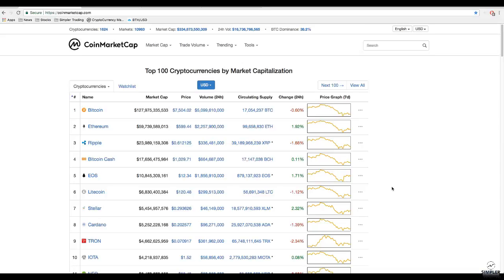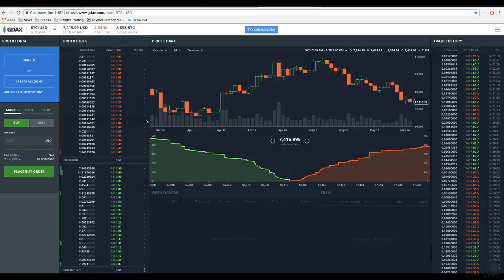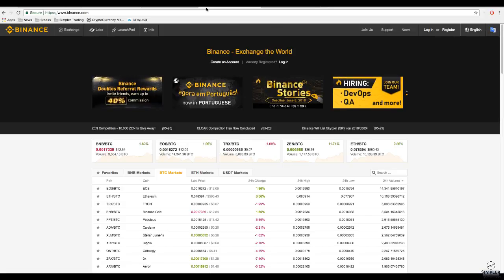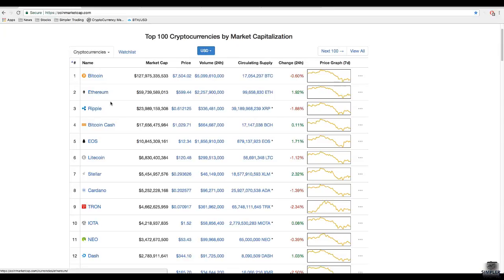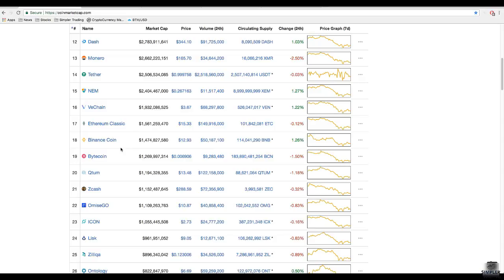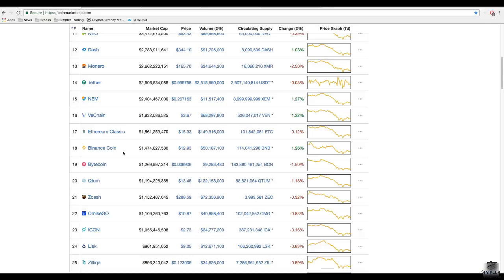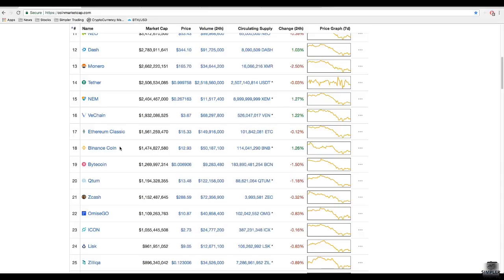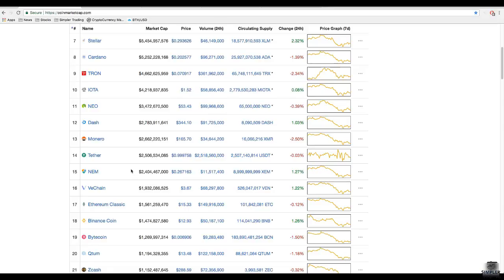Crypto: Understanding the Crypto Ecosystem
We review how to enter and trade the Crypto markets.